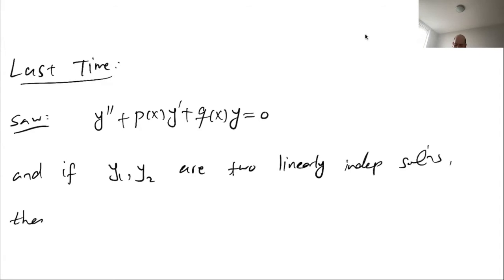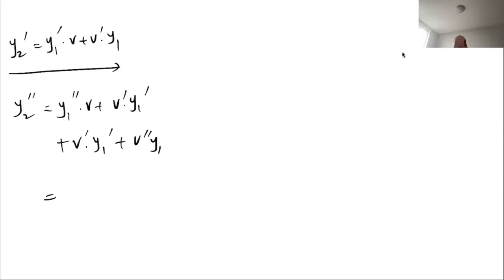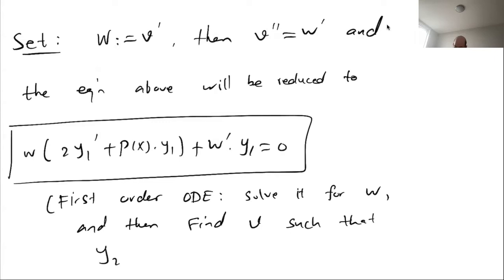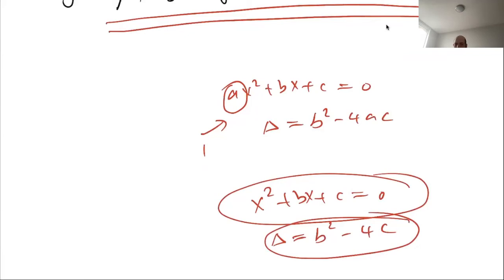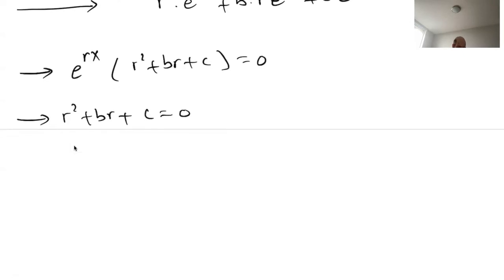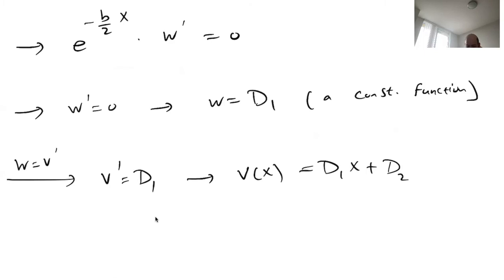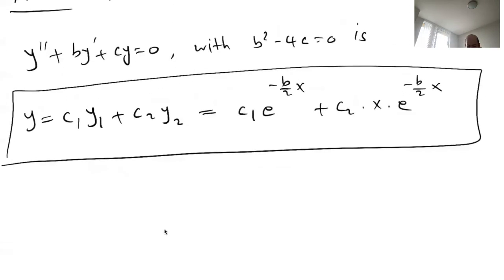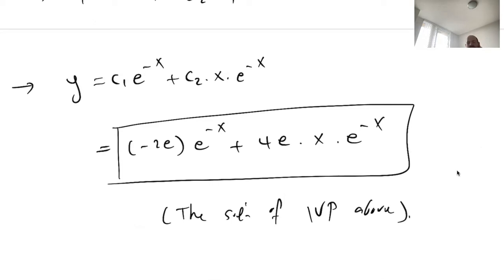Lecture 8 (Introduction to Ordinary Differential Equations)-part 1